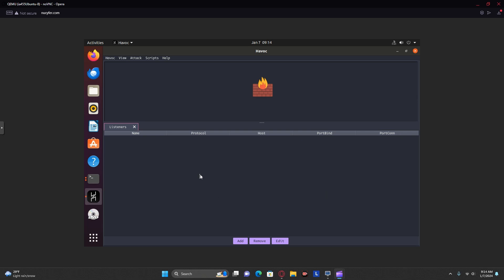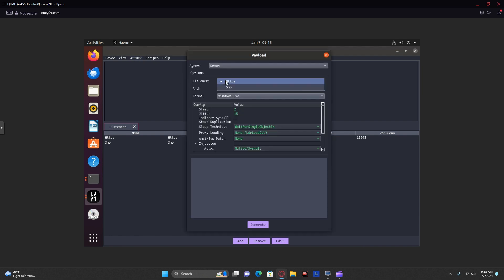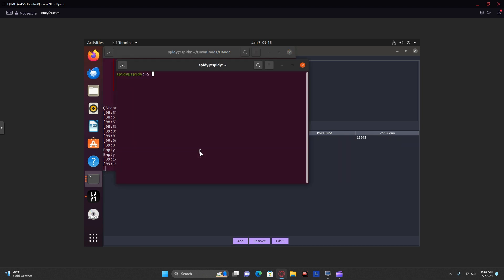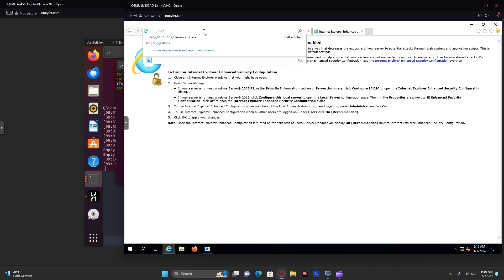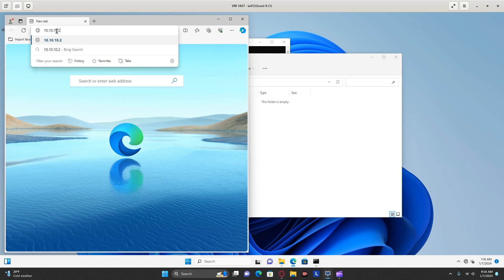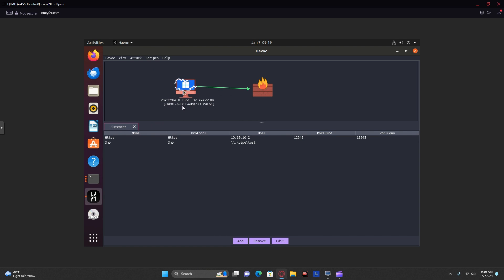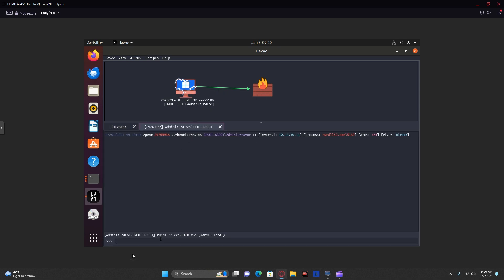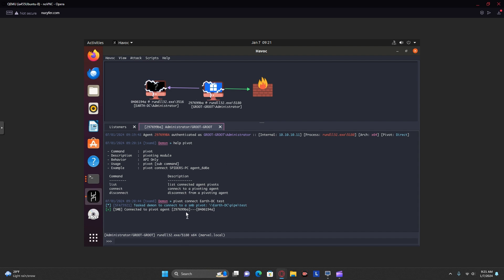Demonstration of an SMB Pivot Using the Havoc C2 Platform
This is a demonstration of how to perform an SMB pivot in a Windows environment using Havoc. It was created by one of my students from the capstone class at Norwich.